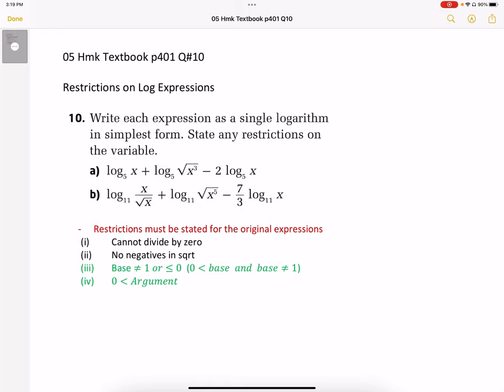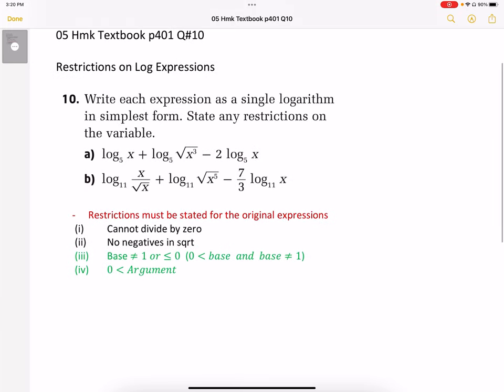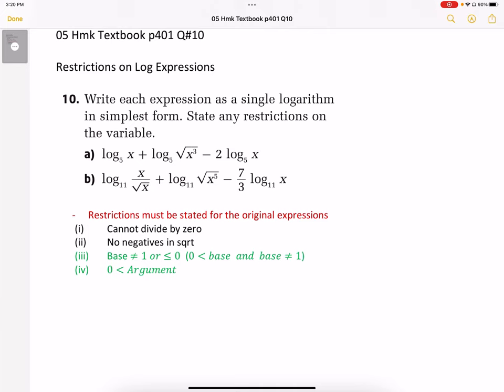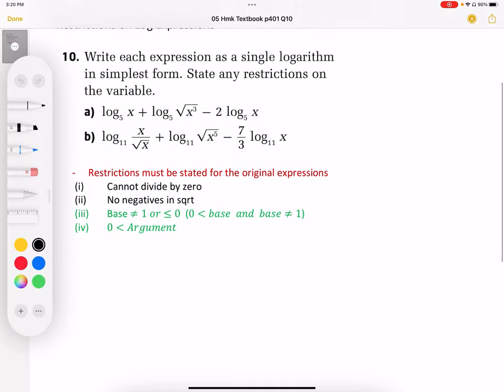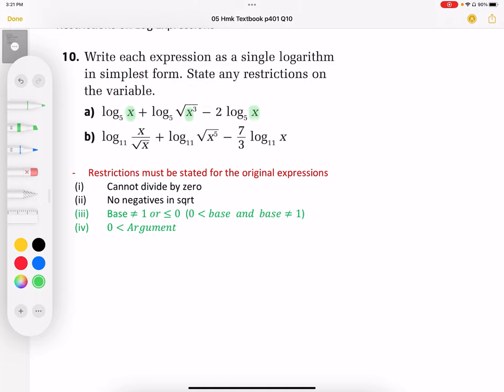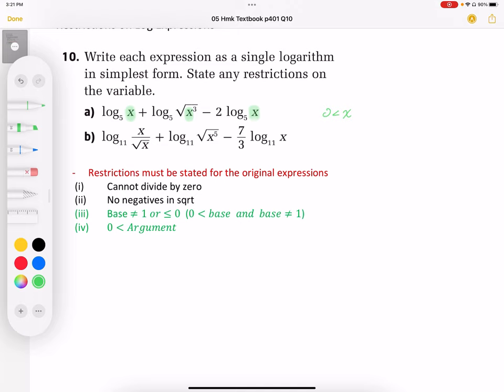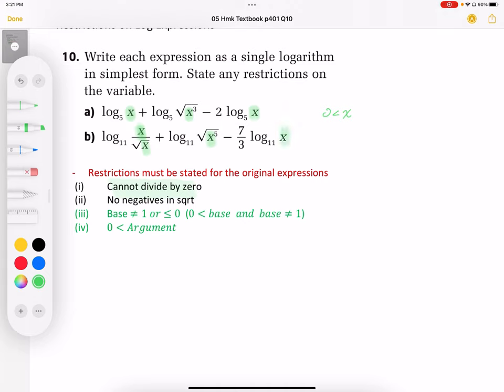05 Hmk Textbook p401 Q#10 (restrictions on logs)